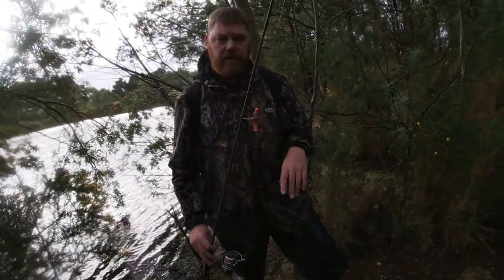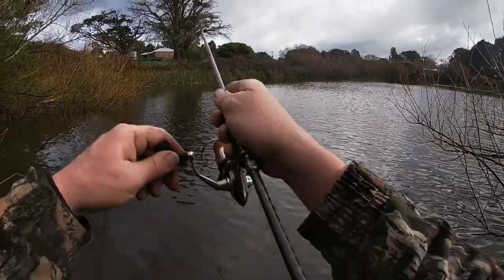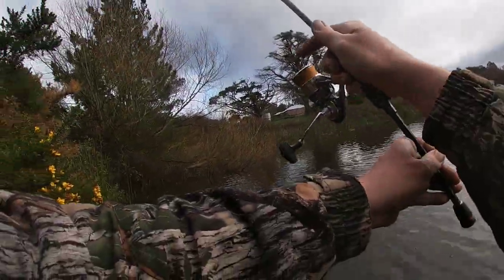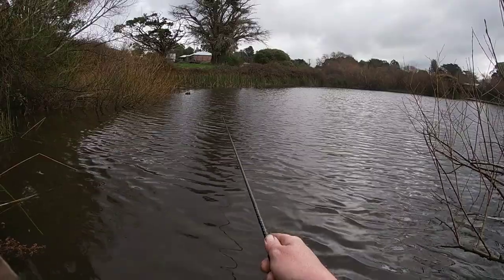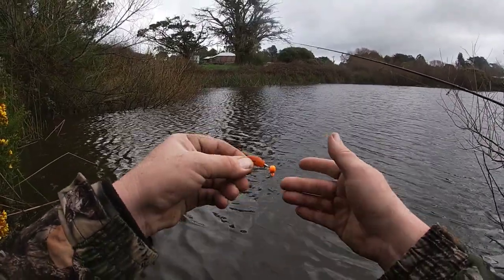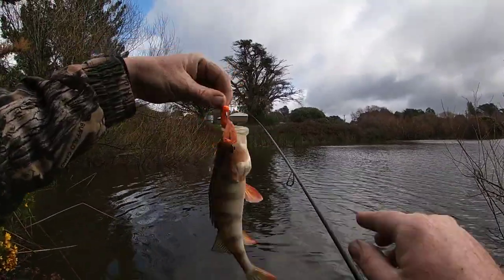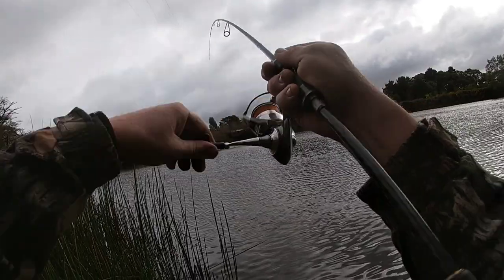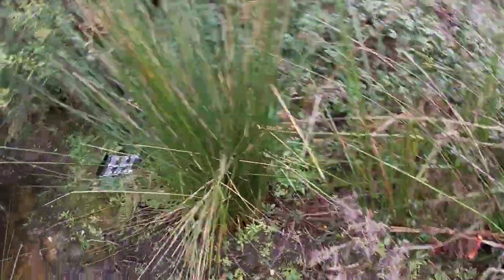GOAST Fishing - Dam fishing for Redfin - Yabby Imitation Soft Plastics - Ned Head's..